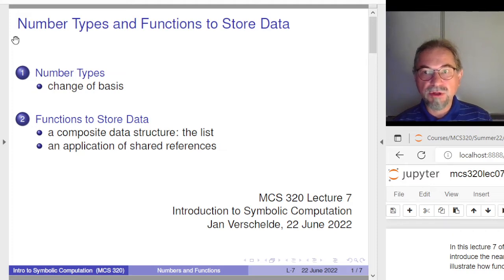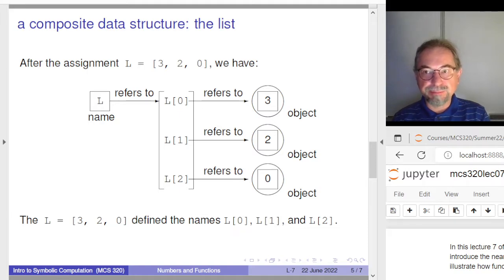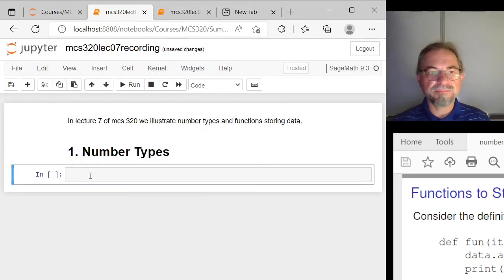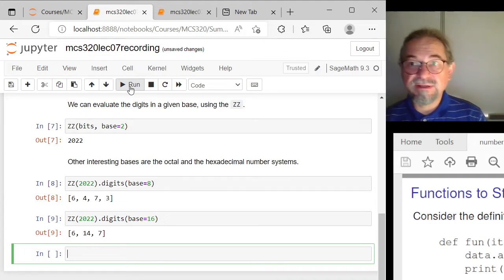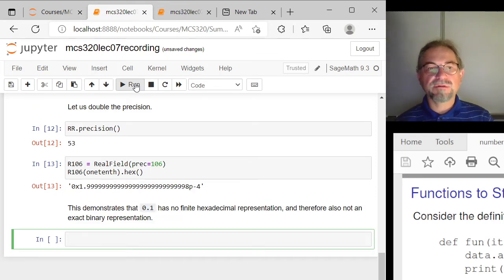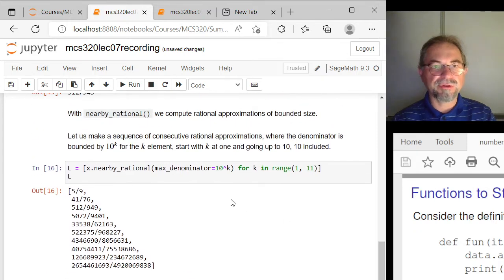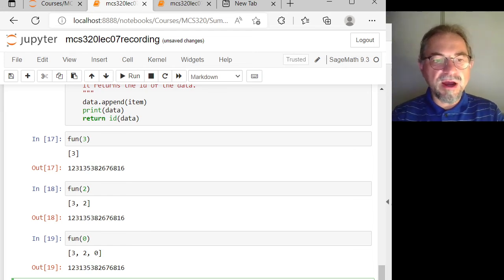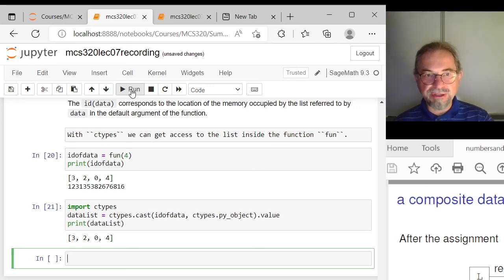Number Types and Functions to Store Data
The basic number types are the integer, rational, real, and complex numbers. All numbers in the computer are represented in binary and this lecture demonstrates how to see the binary, octal, and hexadecimal representation of integer numbers.  For real numbers, the hexadecimal representation of 1/10 is not finite, which implies that the floating-point number system cannot represent this number exactly, in contrast to the decimal notation.  For any real number, given a bound on the denominator, we define the nearby rational approximation with bounded denominator for the given real number.
In the second part of the lecture, an example is given of a function that stores data through a list (a composite data structure) as its default argument.